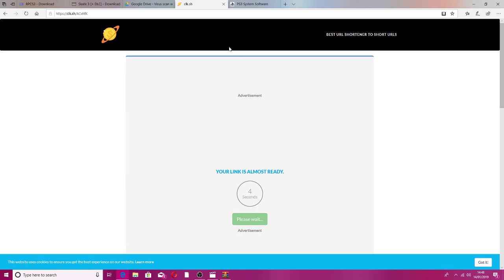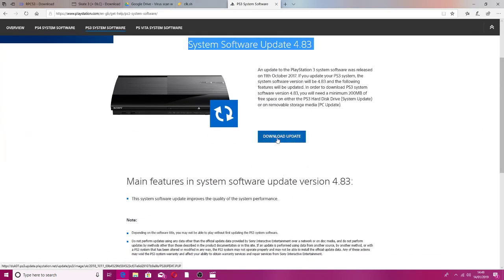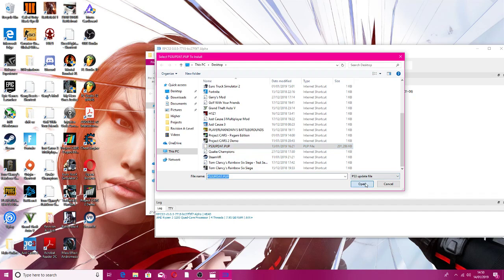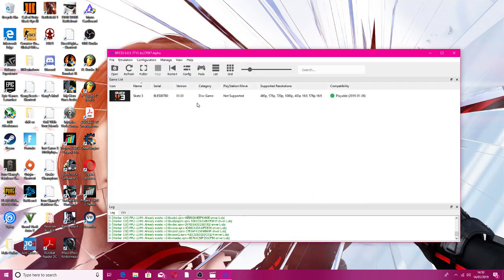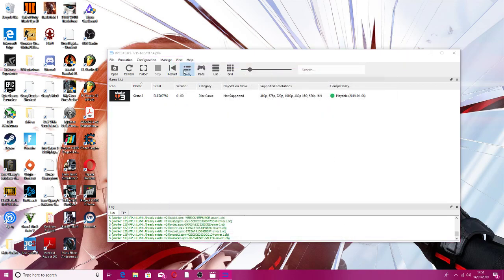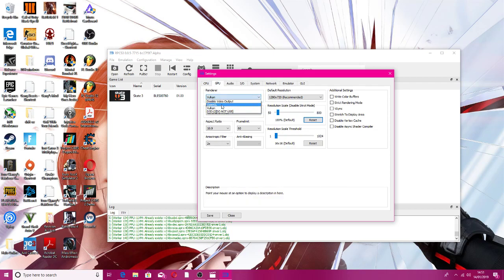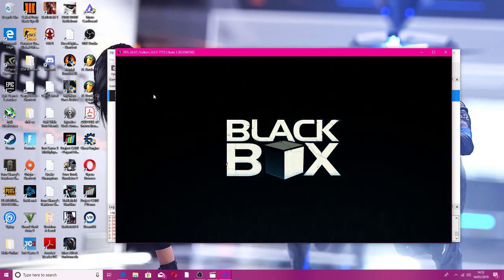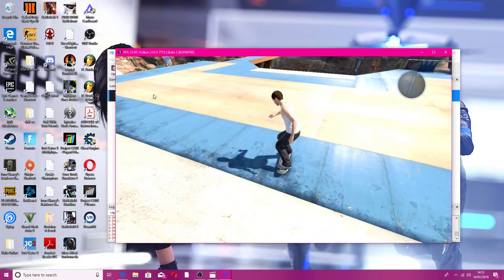How to Play Skate 3 on PC RPCS3 (2020)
Downloads;

Minimum specs;

RAM: 2gb
CPU: X86-64
GPU: supports OpenGL 4.3 or Vulkan and DirectX 12

Recommended specs:

RAM: 8gb
CPU: Ryzen or I5 4690k and above (Quad Core processor)
GPU: Gtx 650 ti and above or AMD R7 260x and above